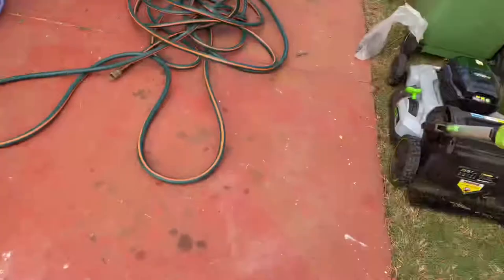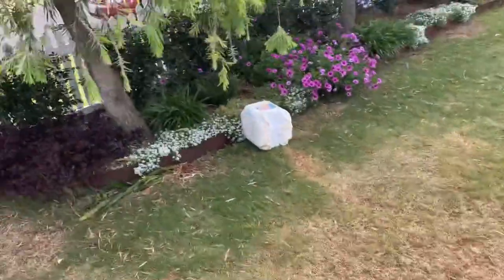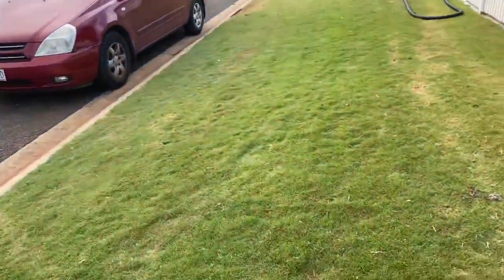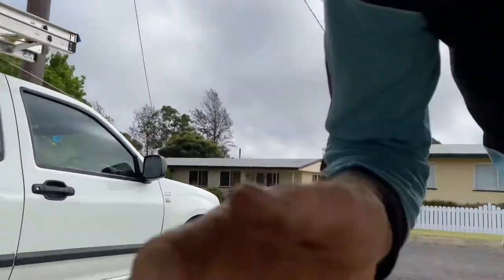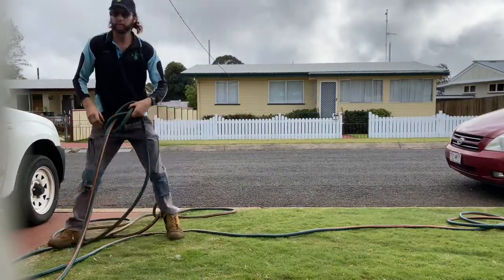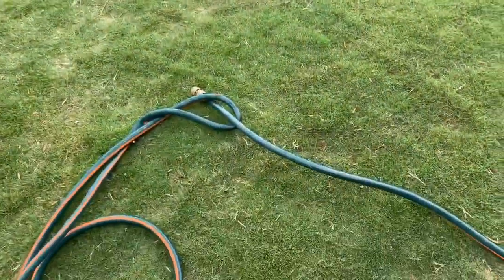How to roll a hose,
Make sure you fully run your hose out to get all the kinks and twists out.